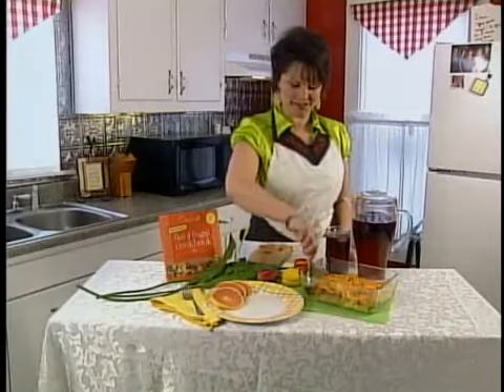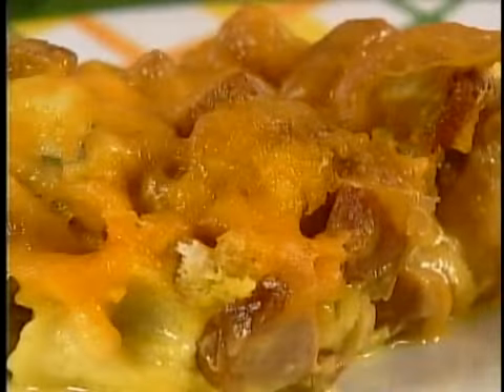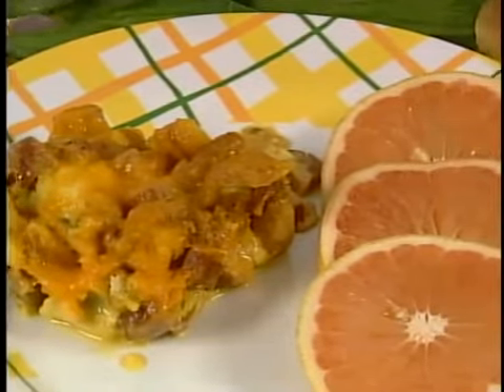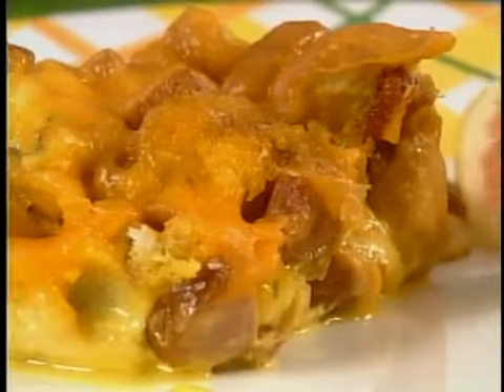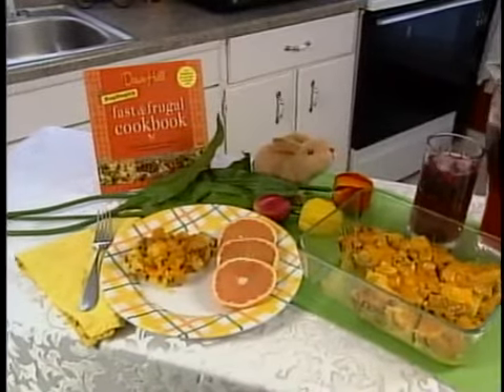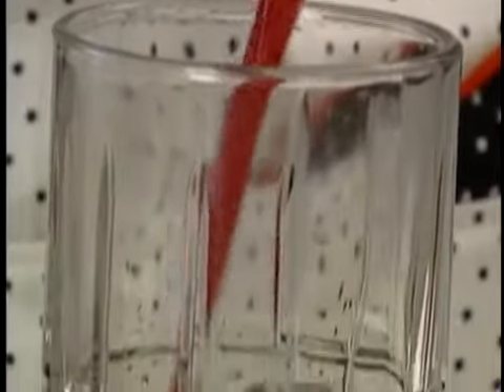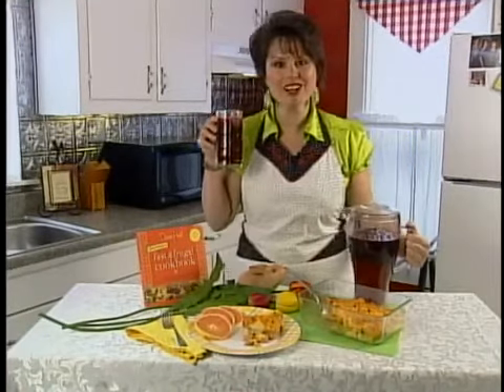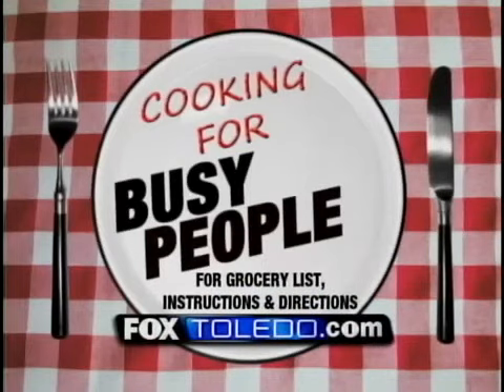Smoked Sausage and Cheddar Egg Bake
Cooking for Busy People May 23: Smoked Sausage and Cheddar Egg Bake with Blueberry Lemonade